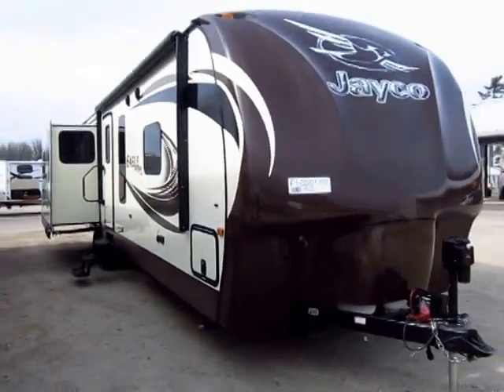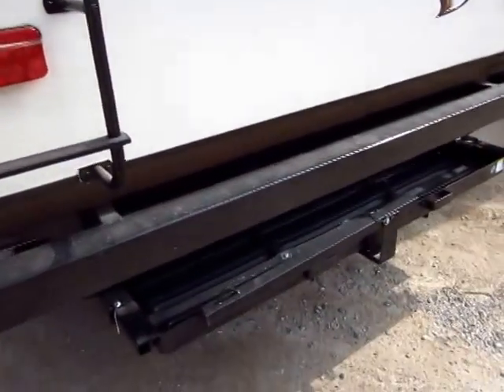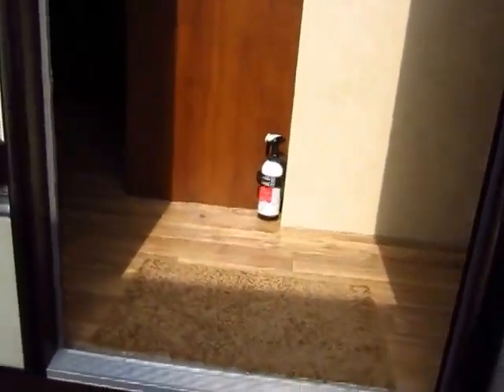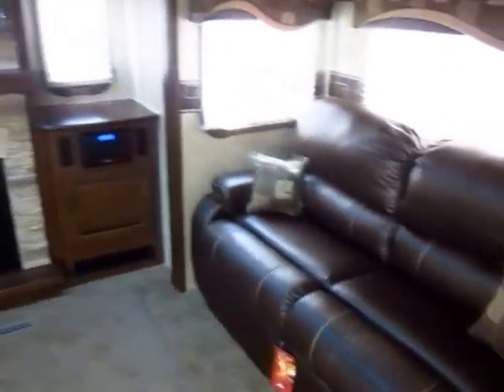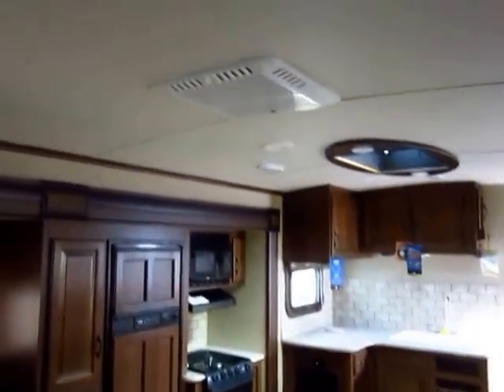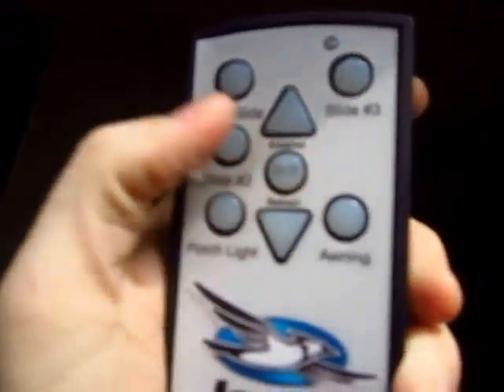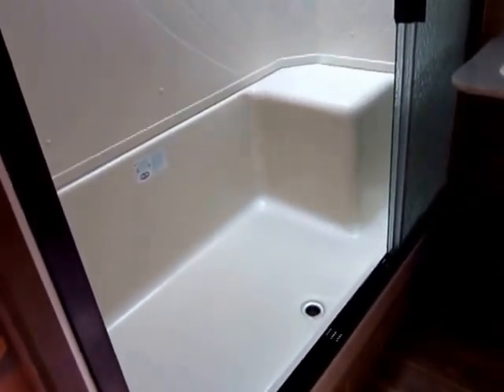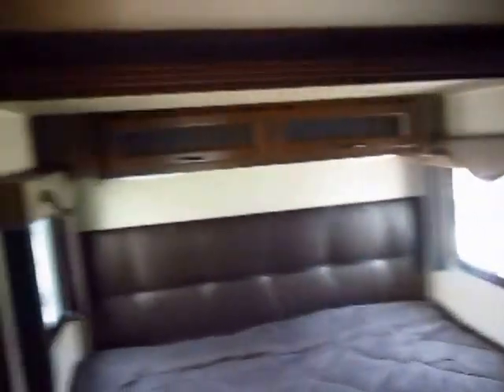(Sold) HaylettRV.com - 2015 Jayco Eagle Premier 338RETS Travel Trailer in Coldwater Michigan